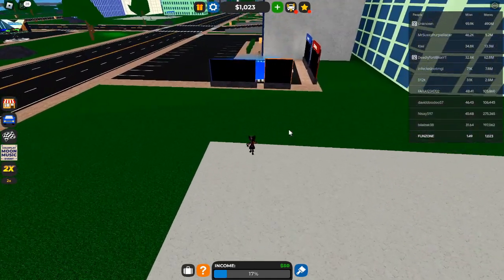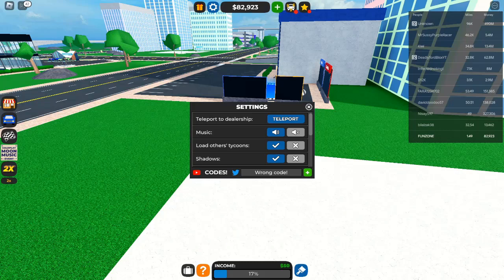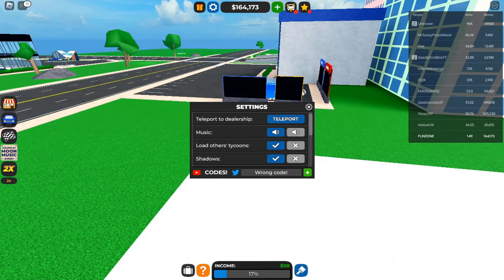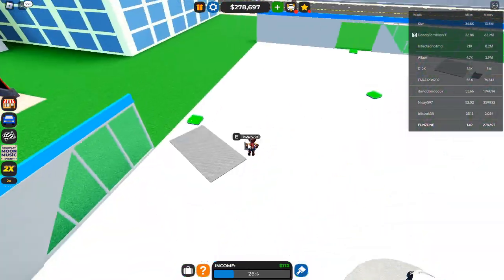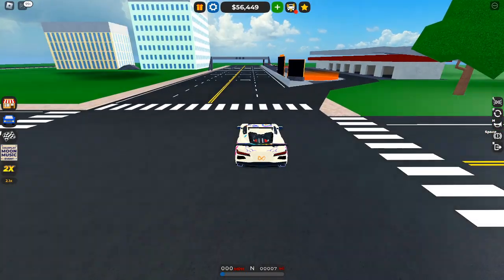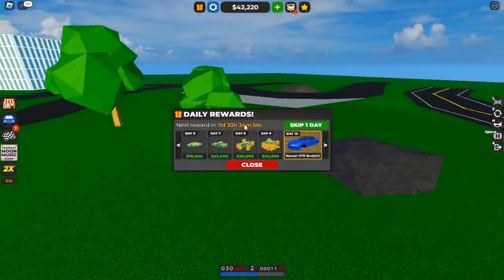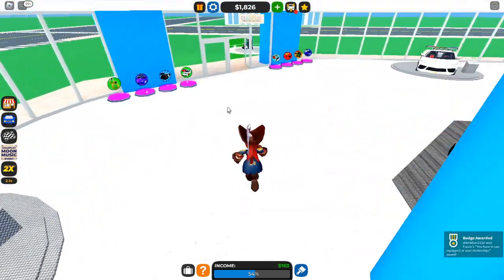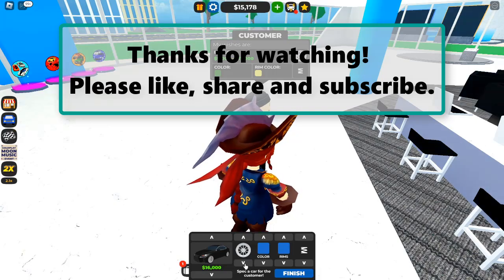Roblox Car Dealership Tycoon Codes 2024: Unlock FREE Cash & Build Your Dream Dealership!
Welcome to our ultimate guide on Roblox Car Dealership Tycoon codes for 2024! 🚗💥 If you're a fan of building the most successful car dealership, expanding your empire, and racing some of the fastest cars in the game, then you're in the right place! This video covers all the latest working codes that will help you unlock free cash to fuel your progress and dominate the game.

💰 Active Codes for 2024:
Get ready to boost your earnings in Car Dealership Tycoon with these newly released codes. Whether you're just starting out or are already a pro dealer, redeeming these codes will give you an edge over the competition. Here's a complete list of the codes we discuss in this video:

12MLIMITED – 80k cash (new!)
DRIFTFEST – 80k cash
NEWCHALLENGE – 80k cash
2BPART2 – 80k cash
2BVISITS – 80k cash
GLOSS – 80k cash
PartHunting – 80k cash
FORMULASEASON – 80k cash
ROOFLESS – 80k cash
Toulouse – 80k cash
NewChallenges – 80k cash
RaceDealer – 80k cash
TunnelEcho – 80k cash
Killasfs – 50k cash
IranRan – 50k cash
Foxzie – 15k cash
Tstingray – 25k cash
🏎️ Why You Need These Codes:
These codes will give you a major cash boost to help you purchase cars, upgrade your dealership, and participate in races. Whether you're expanding your showroom or looking to buy a rare car model, these codes will help you save time and speed up your progress in the game.

📈 How to Redeem Codes in Roblox Car Dealership Tycoon:
Open Roblox Car Dealership Tycoon.
Click the gear icon (settings) on the screen.
Enter the codes exactly as they are listed in the "Enter Code" section.
Hit Redeem and watch your balance grow instantly!
💡 Pro Tip: Codes are case-sensitive, so make sure to enter them exactly as shown to ensure they work. Codes expire over time, so grab these while they're still active!

🏆 Tips to Maximize Your Gameplay:
While these codes provide an incredible cash boost, there are additional strategies that can help you become the top car dealership tycoon in the game:

Expand Your Dealership: The bigger your showroom, the more cars you can display. A larger showroom attracts more customers and increases your overall profit.
Participate in Races: Racing not only earns you extra cash but also unlocks new rewards and exclusive cars. Make sure to upgrade your cars for maximum speed and performance.
Buy and Sell Wisely: Keep an eye on the car market! Buying low and selling high is a key strategy for maximizing your profits. Don’t forget to focus on popular models that are in high demand.
Attend Special Events: Roblox Car Dealership Tycoon frequently hosts events with exclusive rewards and rare cars. Participating in these events is a great way to earn rare items and extra cash.
🚀 Stay Updated!
Don't miss out on future codes and updates! We regularly post videos to help you maximize your profits and grow your car dealership faster than ever!

Got any questions or tips of your own? Share them in the comments section below! We love hearing from our community of Roblox gamers. Your feedback helps us create better content and provides us with new ideas for future videos. Be sure to give this video a thumbs-up if you found it helpful!

🎮 Roblox Car Dealership Tycoon is one of the most popular simulation games on Roblox, and with these codes, you’ll be one step closer to becoming the ultimate car dealership tycoon. Don’t forget to check back regularly for more codes and game updates as 2024 progresses. We’ll be updating you with the latest developments to ensure your success!